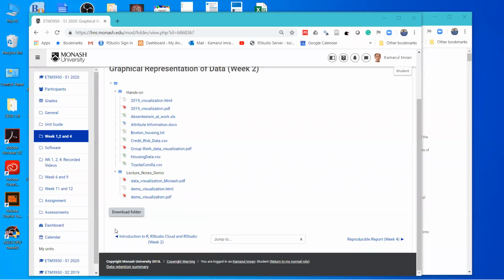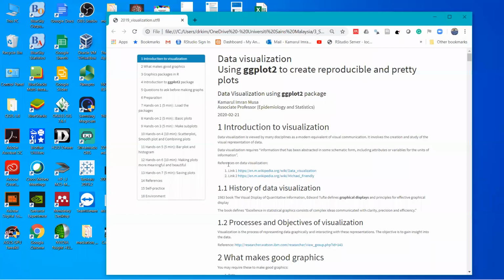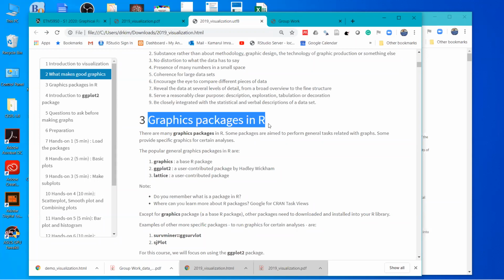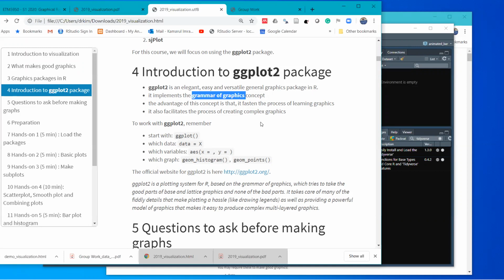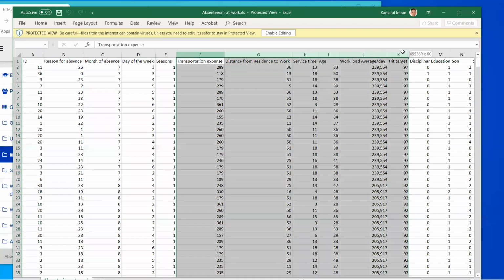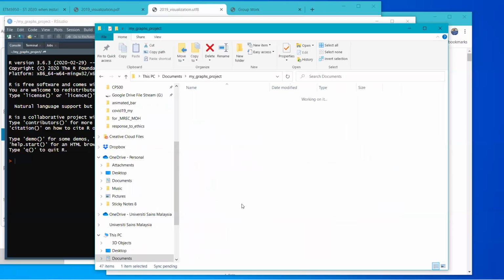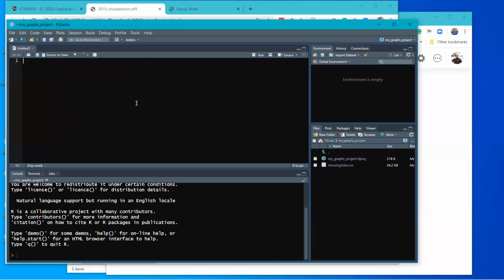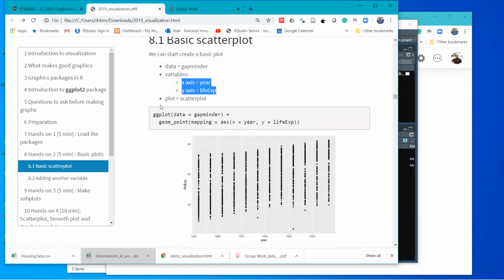Graphical Representation of Data (Part 1)